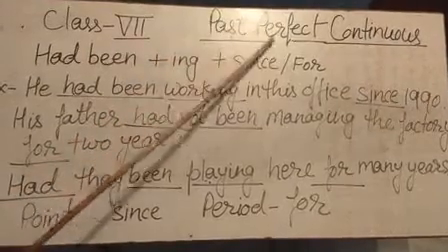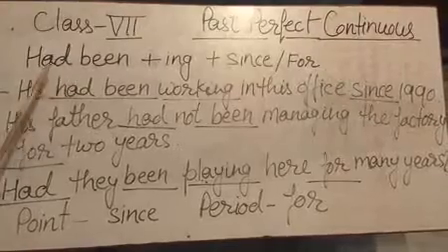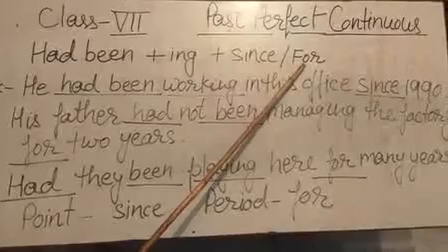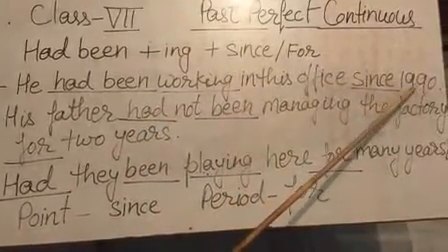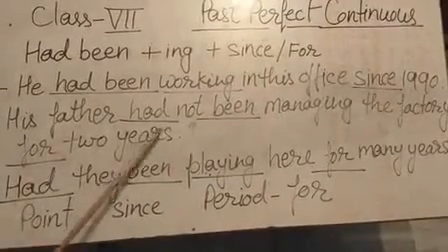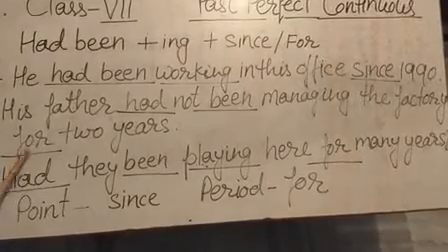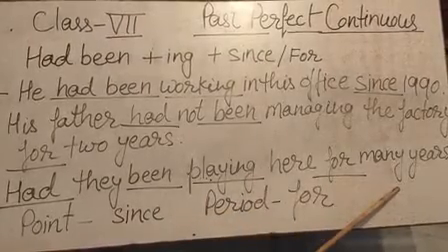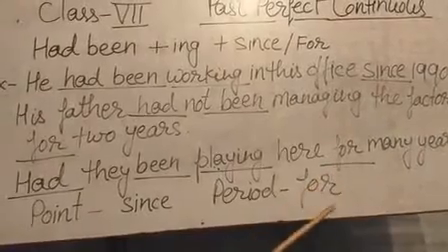CLASS VII ENGLISH LANG Past perfect continuous tense